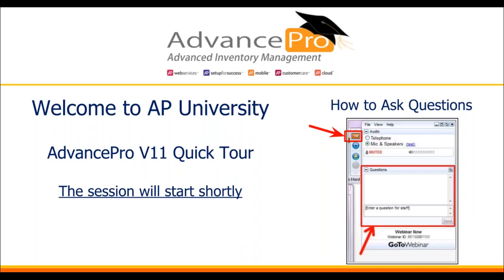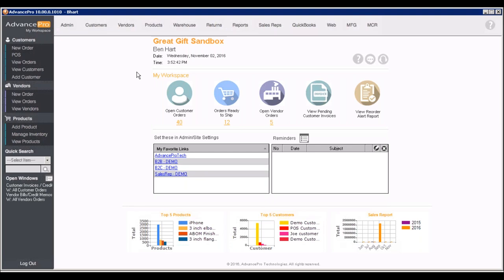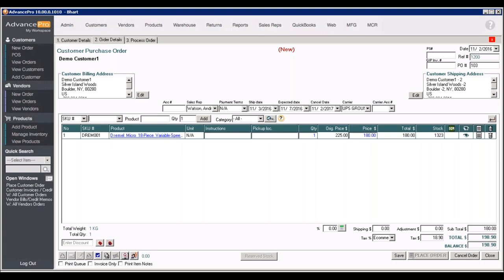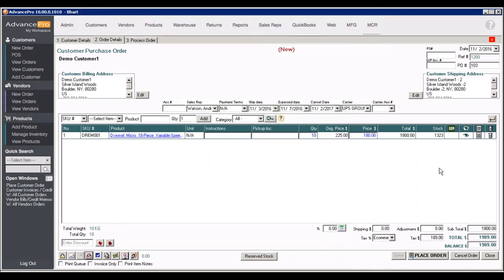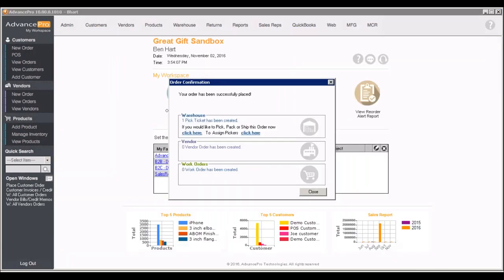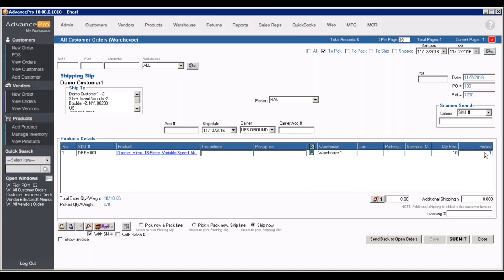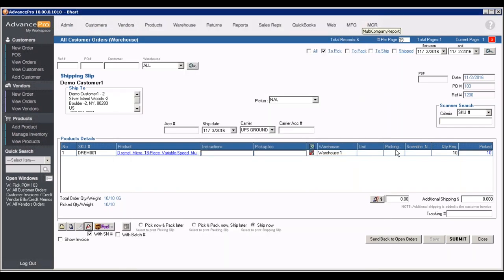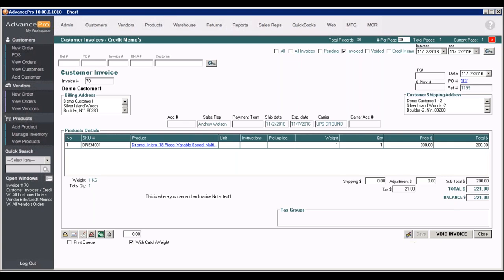AdvancePro V11 Quick Tour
Helping Emerging Companies Grow
With Affordable, Enterprise-level
Inventory Management Solutions
LET’S TALK

We create innovative inventory management solutions
for growing companies, inspired from the warehouse floor